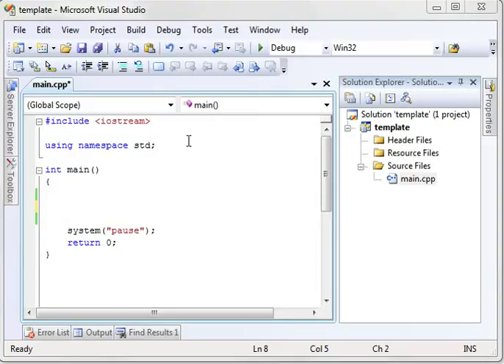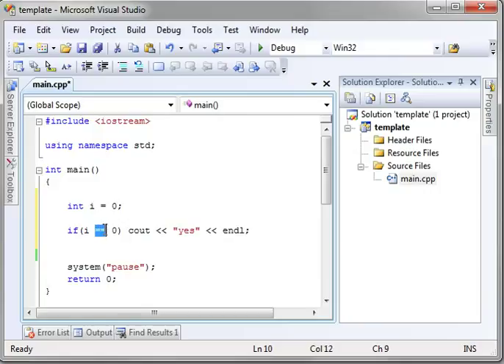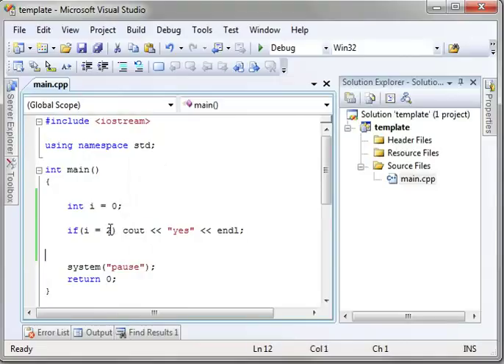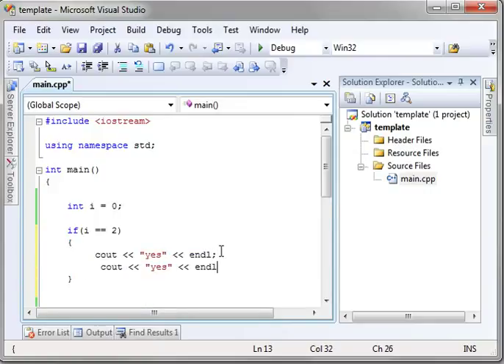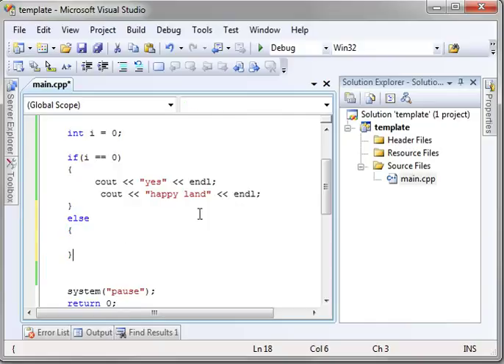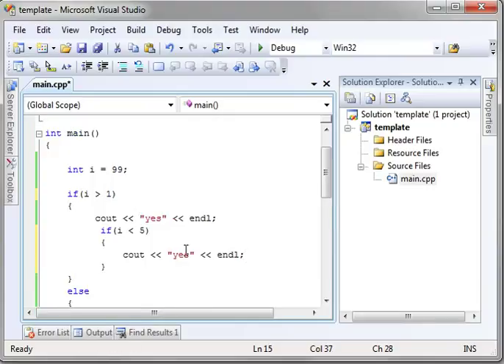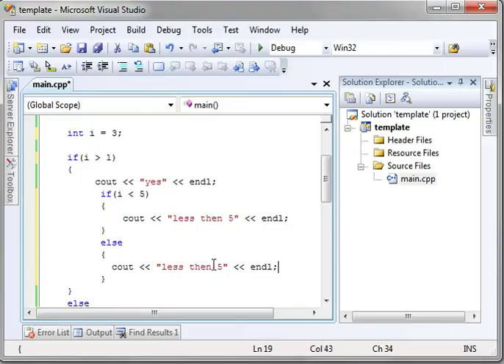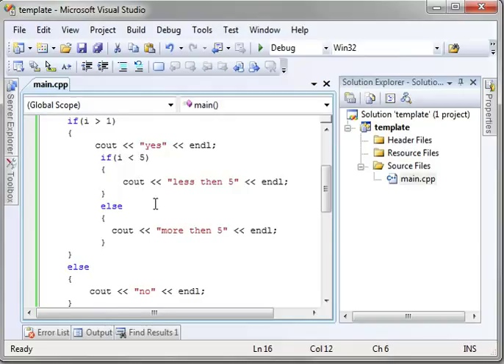C 11 IF Statement